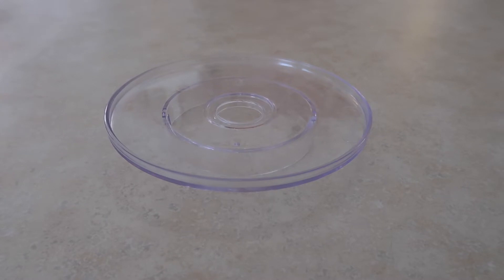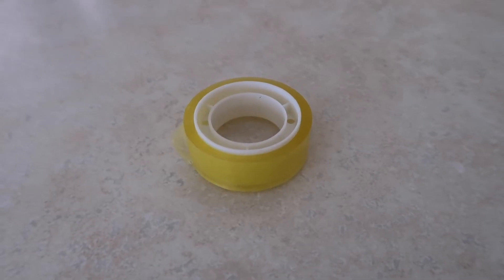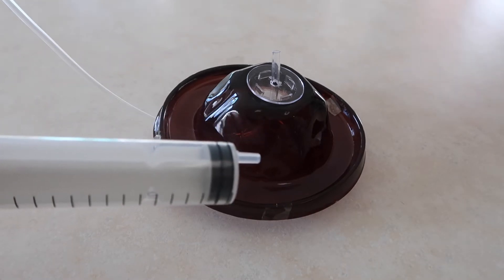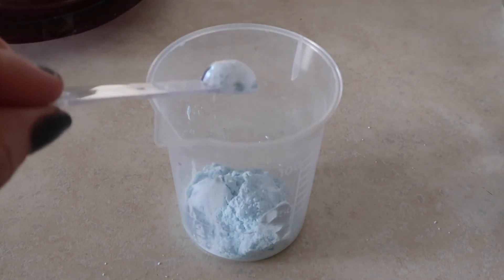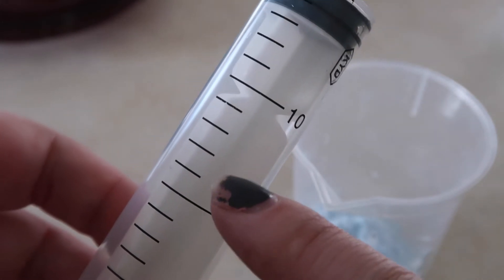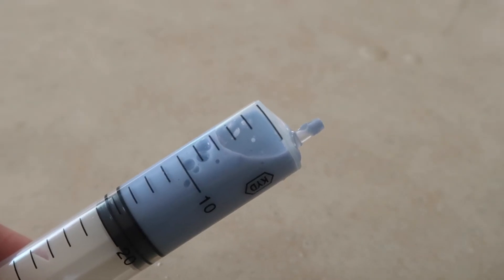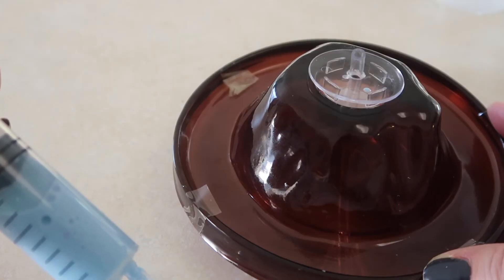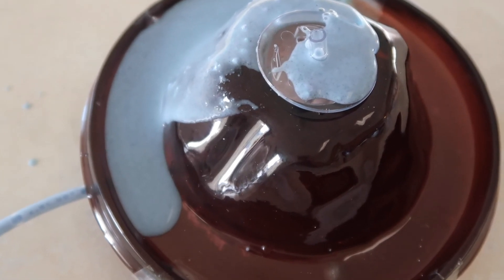MORE ERUPTIONS - VOLCANO EXPERIMENT - LEARN AND CLIMB SCIENCE KIT